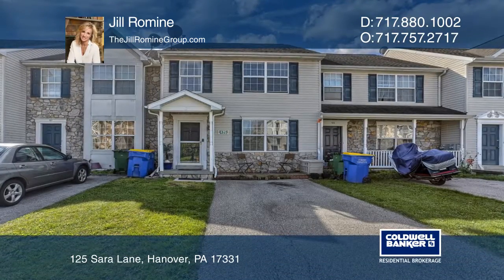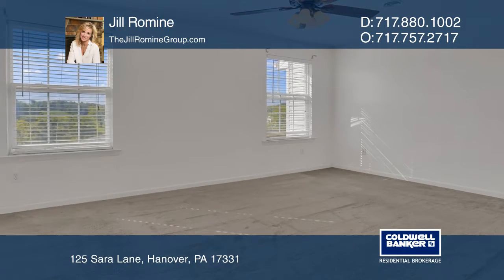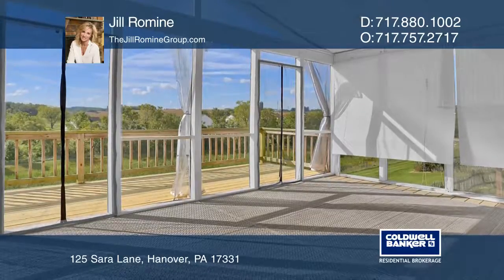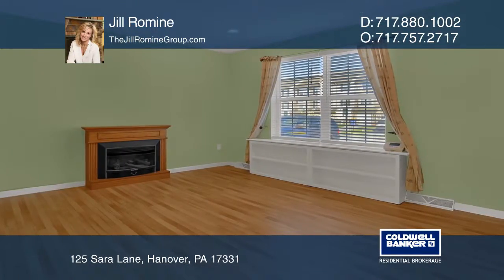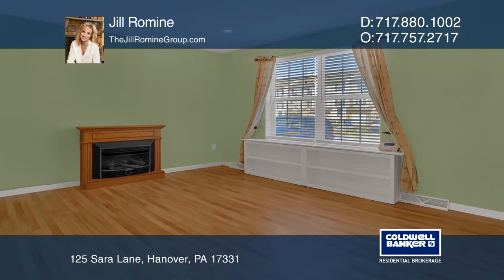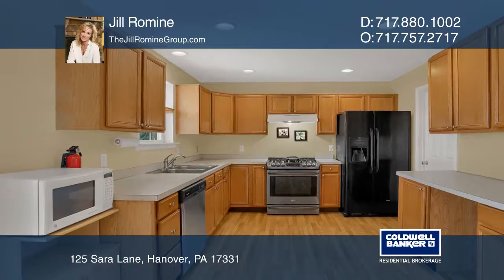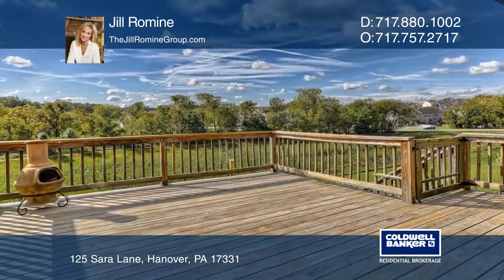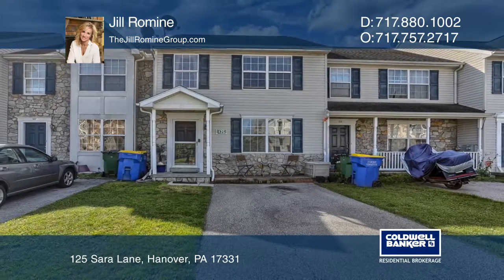125 Sara Lane Hanover, PA | ColdwellBankerHomes.com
125 Sara Lane, Hanover, PA

Welcome to this spacious townhome in Colonial Hills Community in South Western School District! This home has two large bedrooms, two full and two half baths. The laundry room is on the first floor. It also features an inviting three-season room, a really nice finished walkout basement with the seco